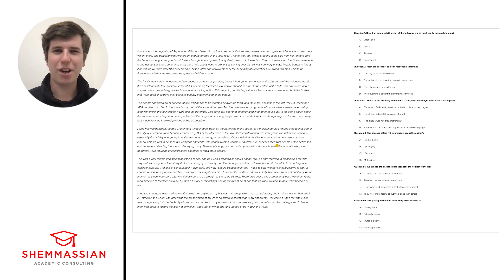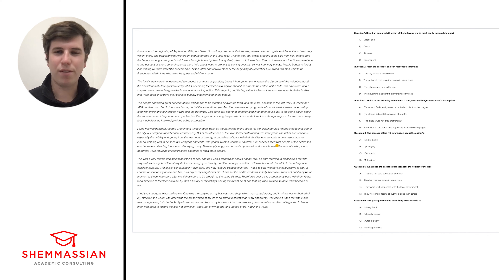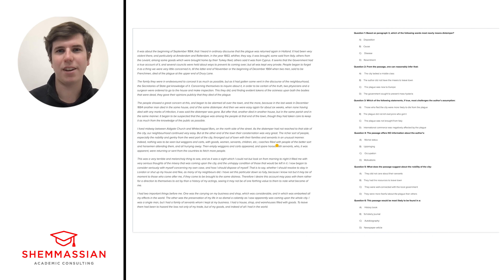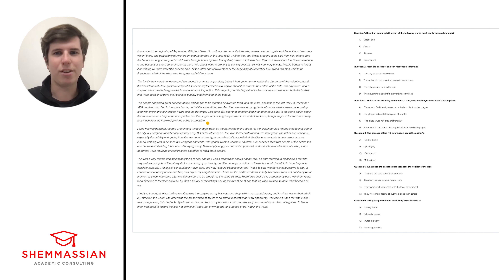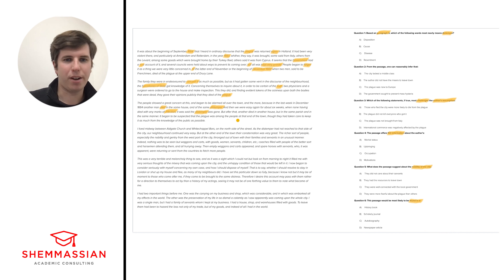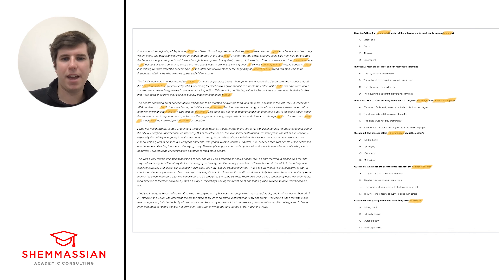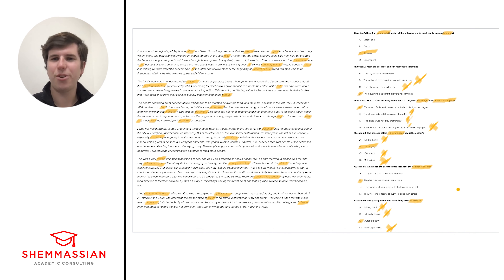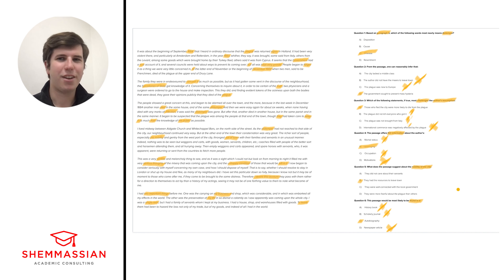Advanced CARS Strategies w/ a 99th %ile Scorer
In this video, follow along as an expert tutor leads an MCAT CARS passage walkthrough.

TIMESTAMPS
[00:00] - Introduction
[00:18] - Overview and strategy
[04:38] - Paragraph 1
[07:03] - Paragraph 2
[07:50] - Paragraph 3
[09:35] - Paragraph 4
[10:49] - Paragraph 5
[12:37] - Paragraph 6
[13:54] - Question 1
[14:14] - Question 2
[15:48] - Question 3
[17:33] - Question 4
[18:29] - Question 5
[19:36] - Question 6
[22:47] - Wrap up